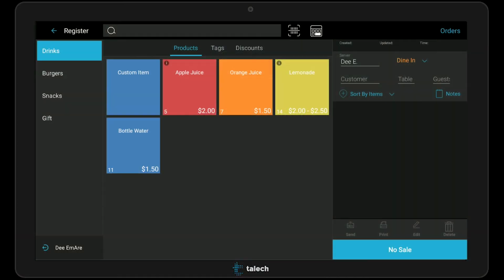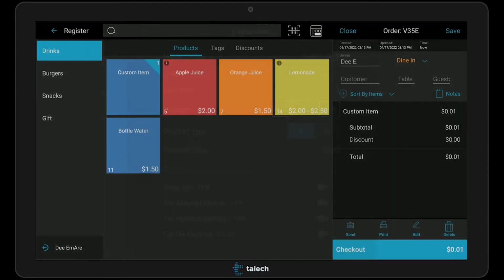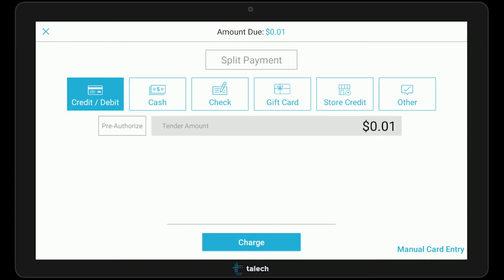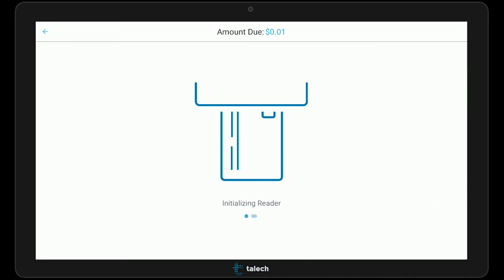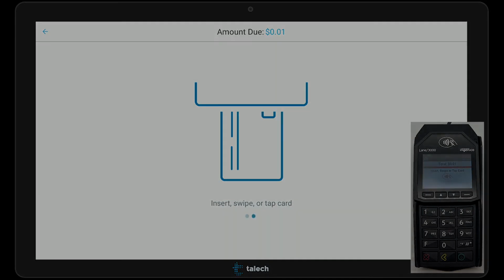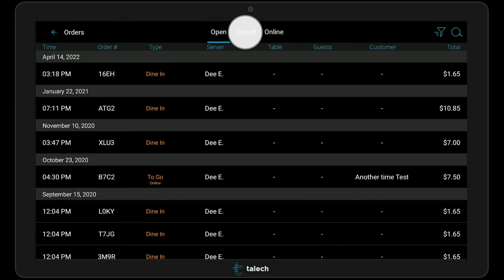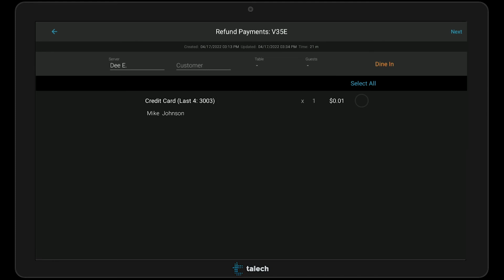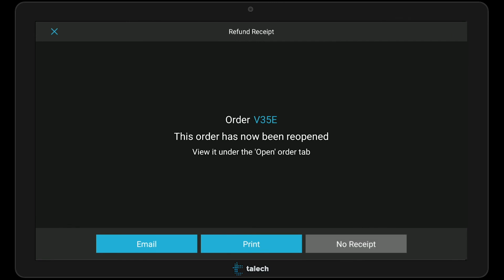How to connect a Lane 3000 card reader to talech Register | Elavon, Inc.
If you're taking credit or debit payments on your talech Register, you'll need to connect a card reader.